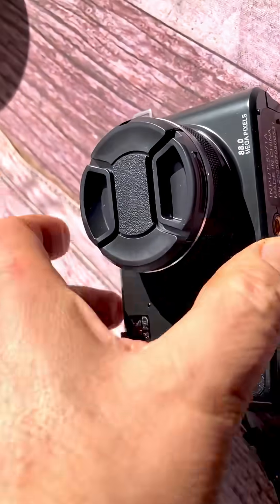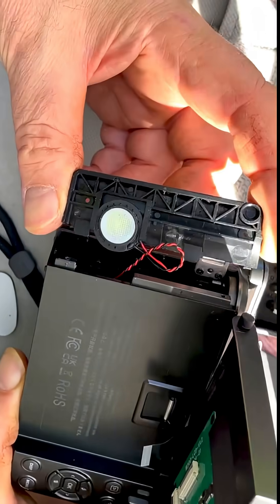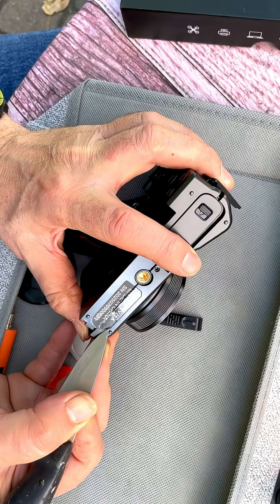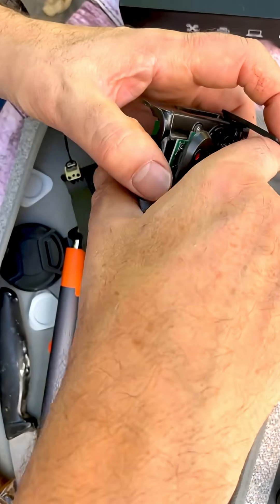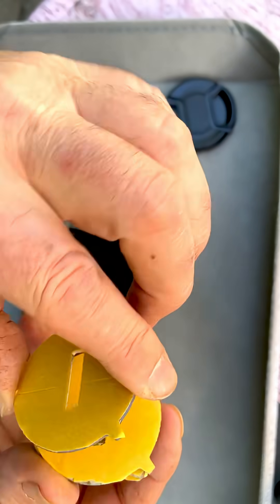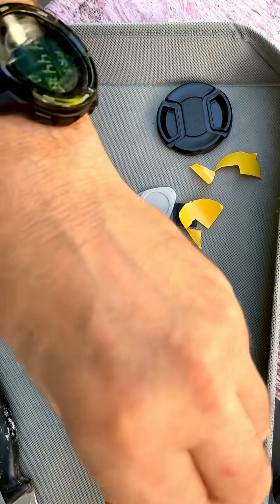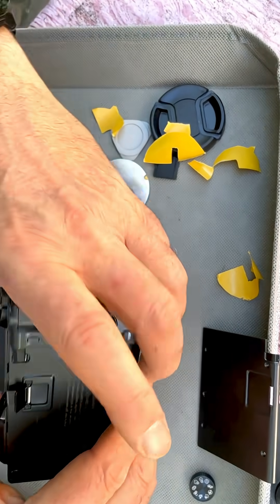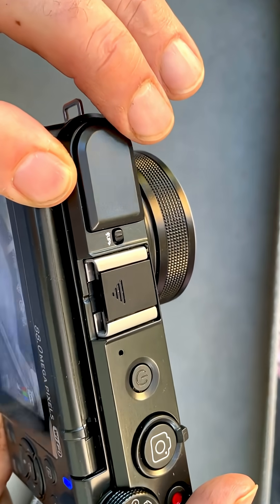DIY Fix Finds Deceptive Manufacturing of Cheap 8K Camera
This 8K camera had a mystery rattle so I opened up the camera and found out something the manufacturers don't want you to know!
If you’re into DIY camera repair, tech teardowns, or just love uncovering the truth about cheap electronics, you’ll want to see this.